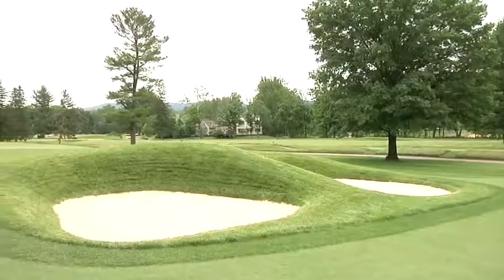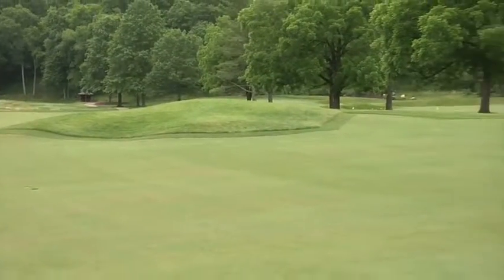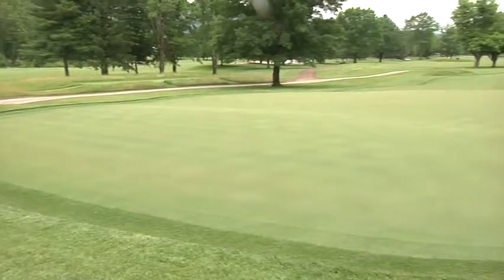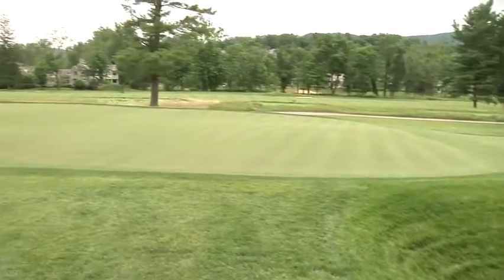2017 Greenbrier Classic Preview - Hole #10